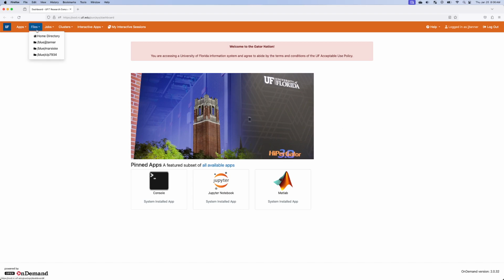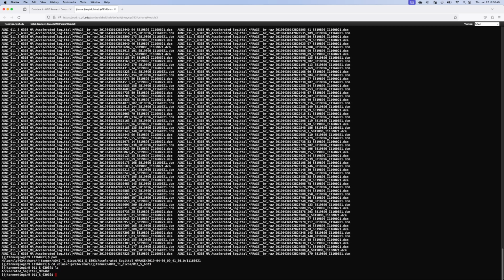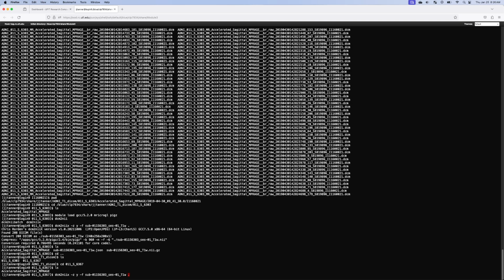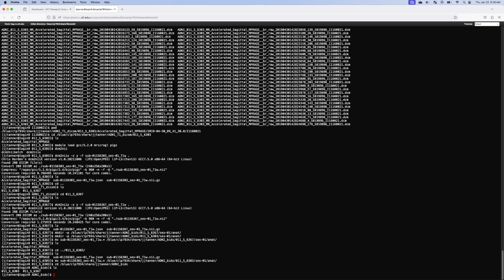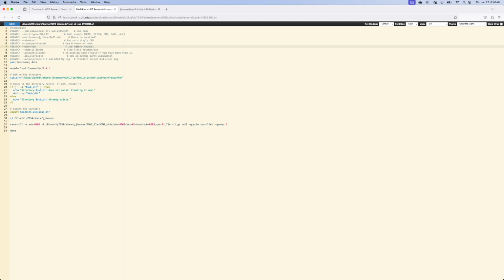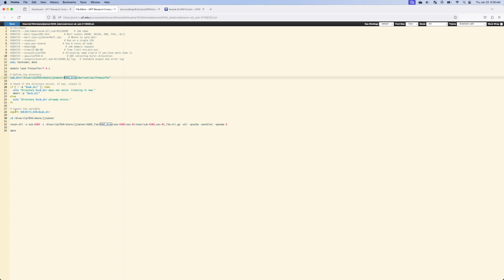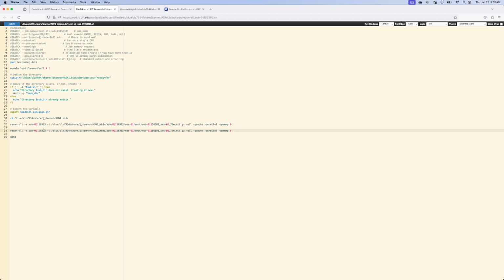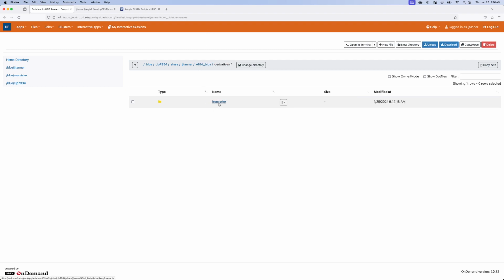NIfTI, BIDS, and FreeSurfer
This walks through a very simple conversion of dicom files to NIfTI, basic organization of the BIDS structure (that is not complete), and processing on a research cluster using FreeSurfer.